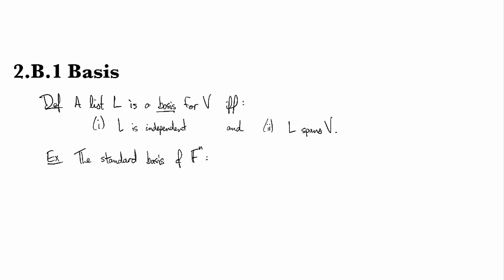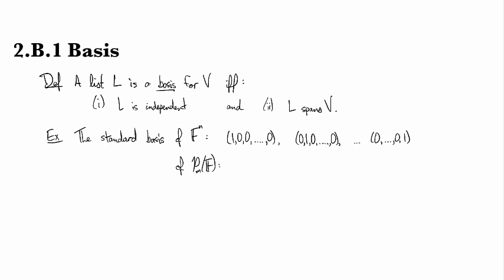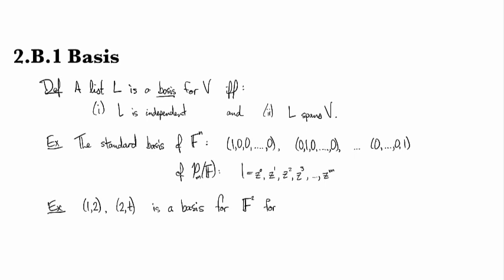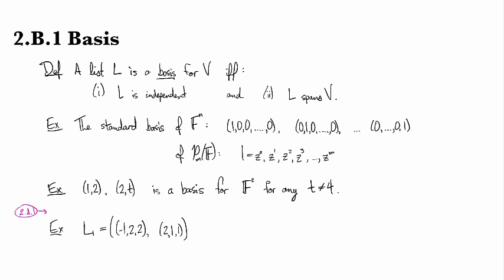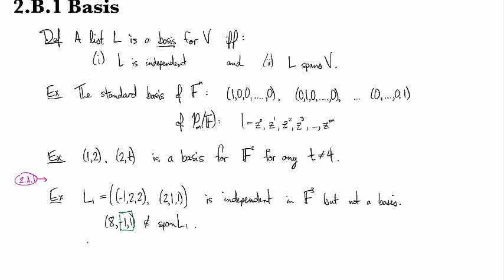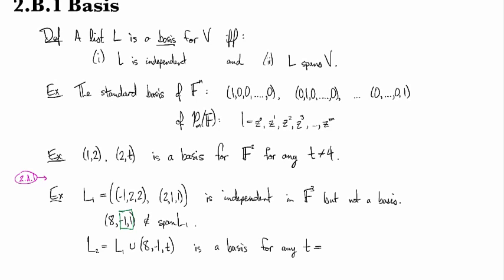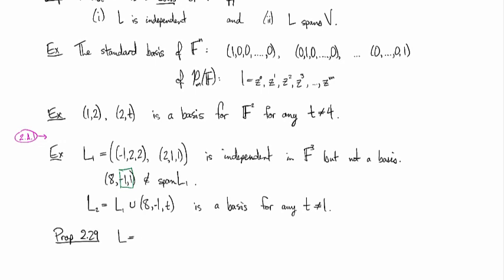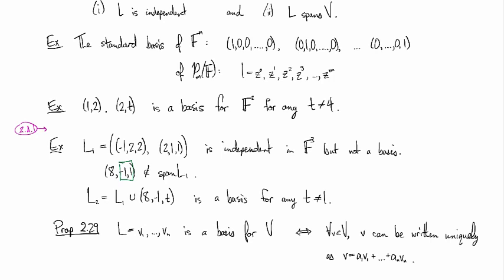2.B.1 Basis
306